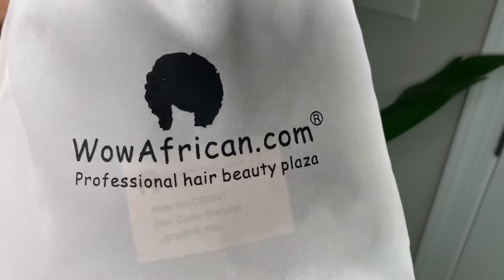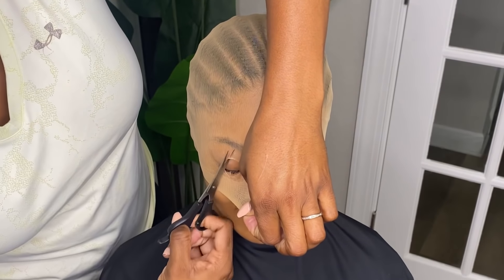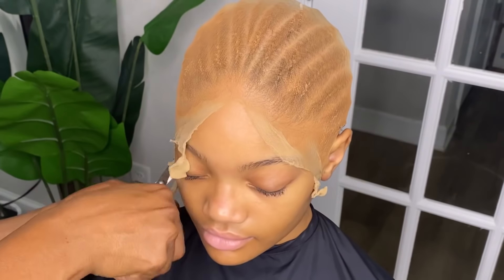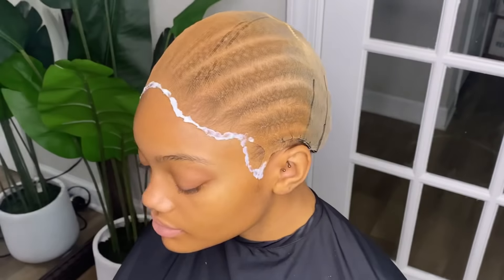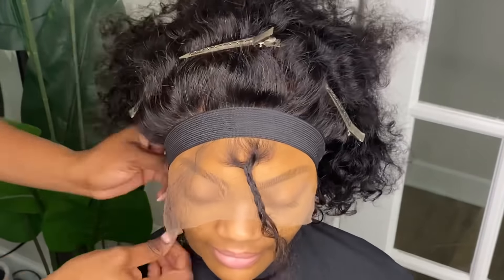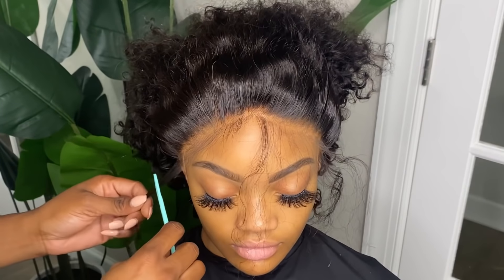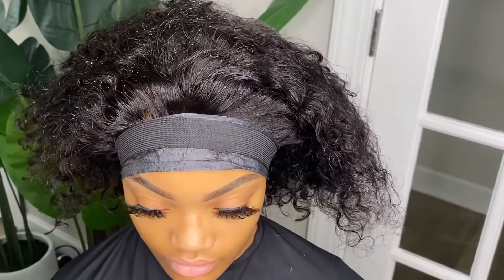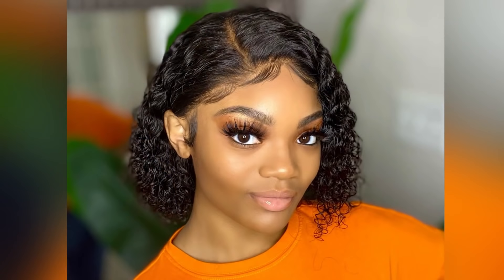BOMB Detailed Curly Pixie Cut Bob Wig Install | WowAfrican Hair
▷▶ 𝐁𝐥𝐚𝐜𝐤 𝐅𝐫𝐢𝐝𝐚𝐲 𝐖𝐞𝐞𝐤 𝐒𝐚𝐥𝐞 | $𝟗𝟎 𝐎𝐅𝐅 + 𝐅𝐫𝐞𝐞 𝐖𝐢𝐠 𝐊𝐢𝐭𝐬 ◀◁

𝐖𝐢𝐠 𝐃𝐞𝐭𝐚𝐢𝐥𝐬
Curly Pixie Cut Bob Indian Hair Lace Front Wig [CBW47]
Length: 8-10 inches - Density:180%
𝐖𝐡𝐲 𝐂𝐡𝐨𝐨𝐬𝐞 𝐖𝐨𝐰𝐀𝐟𝐫𝐢𝐜𝐚𝐧
Glueless / Beginner Friendly - Yes √
Bleached Knots - Yes  √
PrePlucked - Yes √
Ready To Wear - Yes √
100% Human Hair - Yes  √